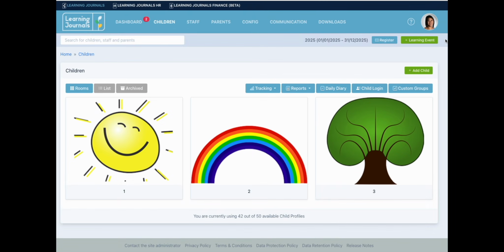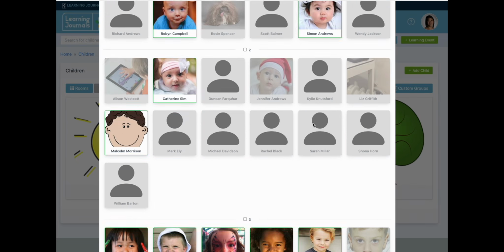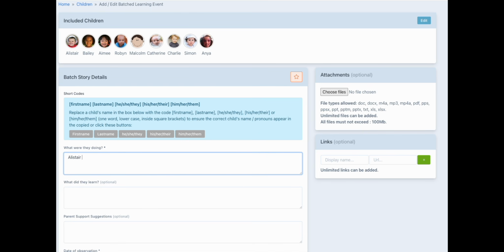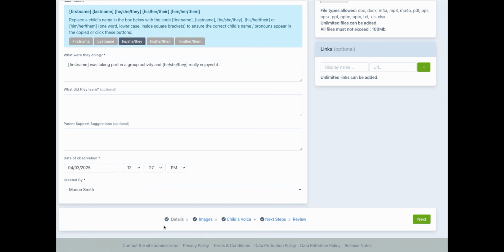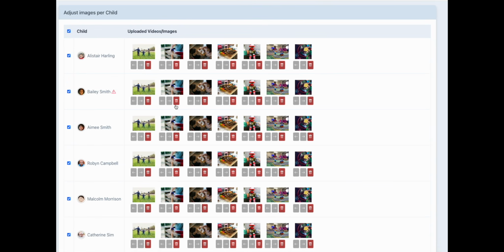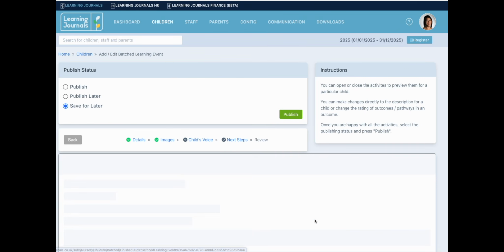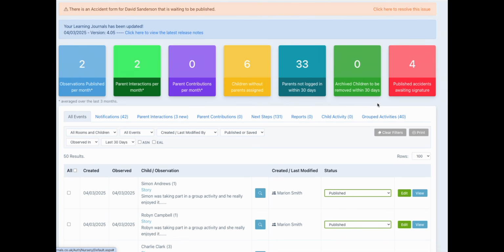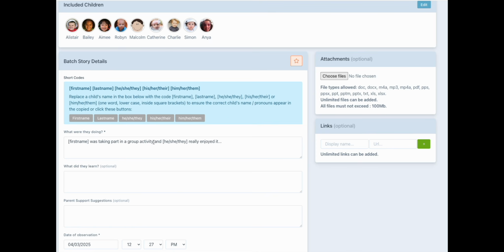Take group observations or stories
A new method of taking observations for a group or class that allows bulk editing!